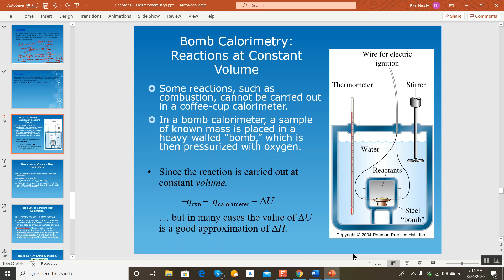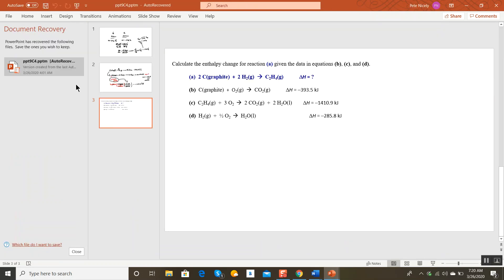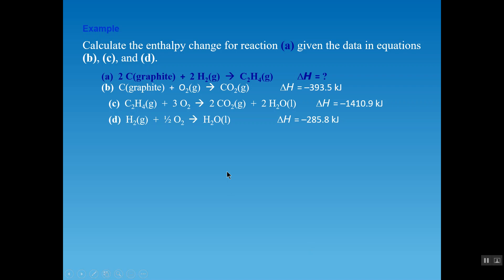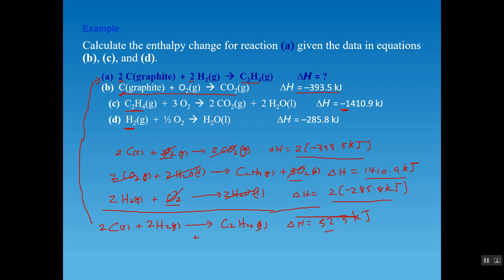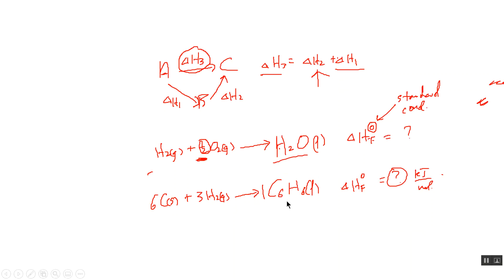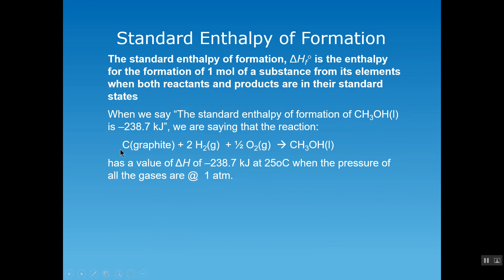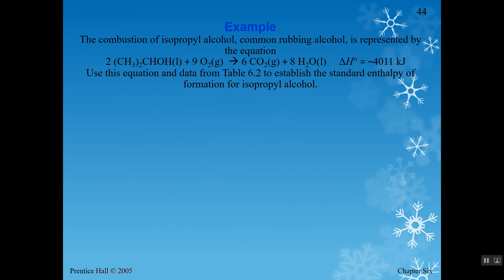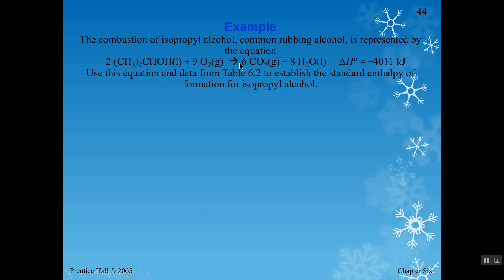Bomb Calorimetry Hess Law and Standard Enthalpies